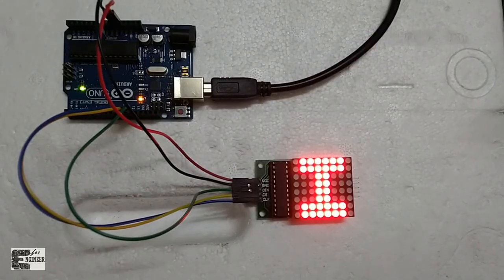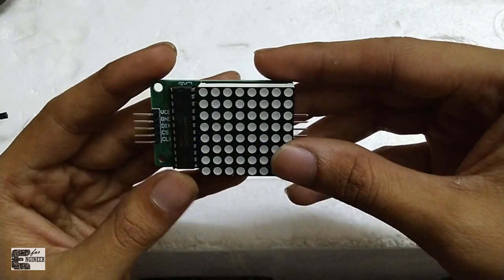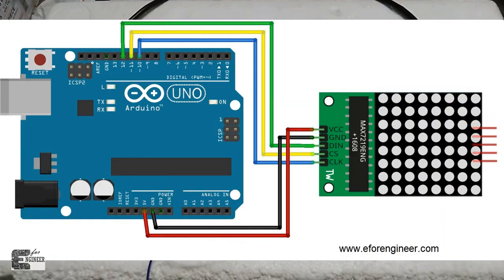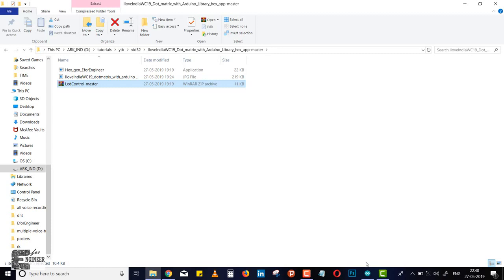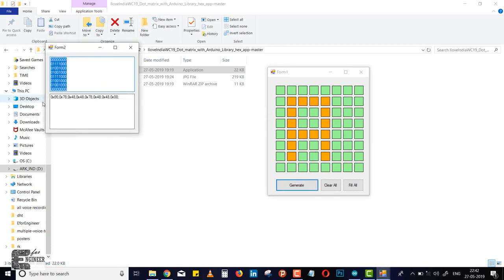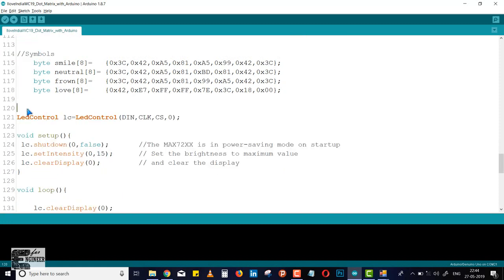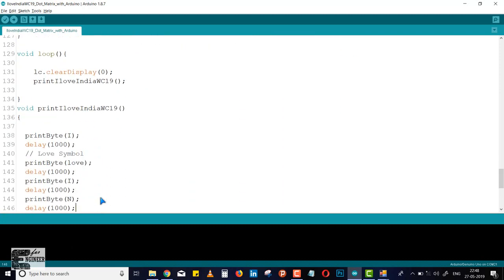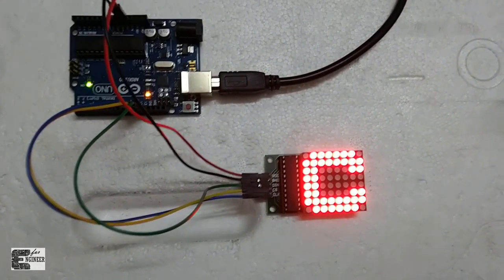WorldCup 2019 favourite Team||How to use Dot Matrix with Arduino||How MX7129 IC Works||WC 2019 INDIA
In this Arduino Projects, we will learn how to control 8x8 LED Matrix using the MAX7219 driver and the Arduino board.
we will explain the basic working principle of the MAX7219 , in the second example we will see how the scrolling text on the 8x8 LED Matrix works

Our main aim is to fill the bridge between industrial needs and Studnets by empowering with Technical Basics and Tricks.